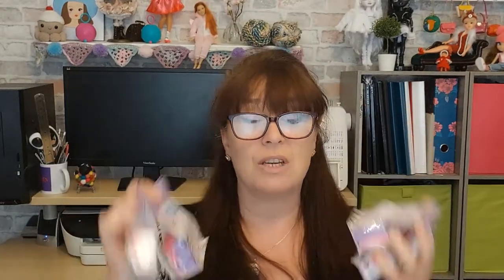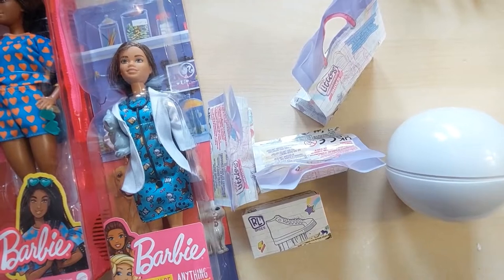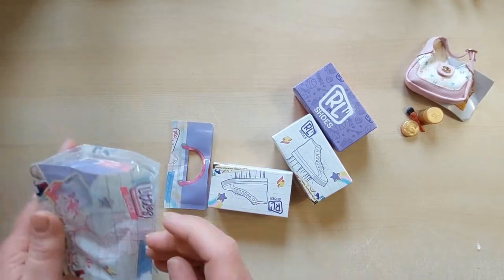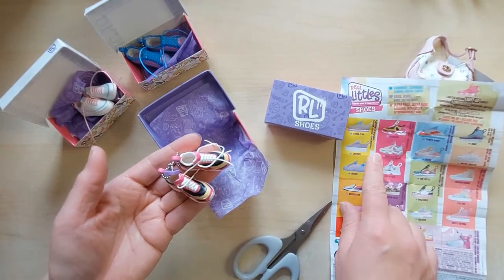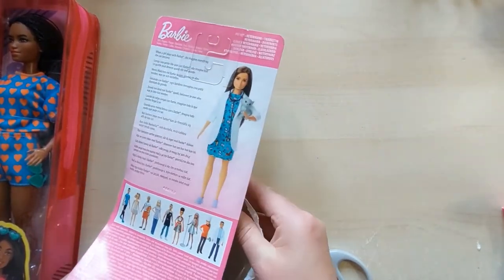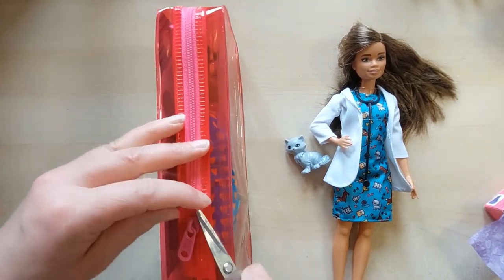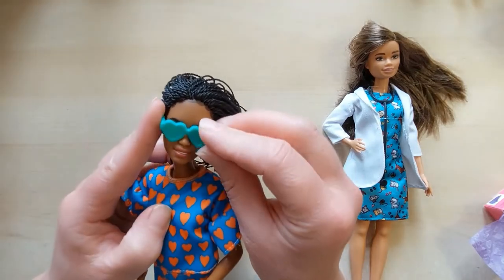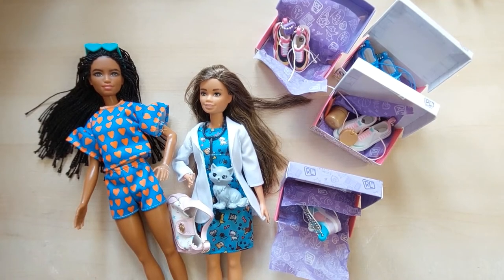Tesco Supermarket Toy Bargains, Review & Unboxing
Managed to get some great deals this week at tesco 😊